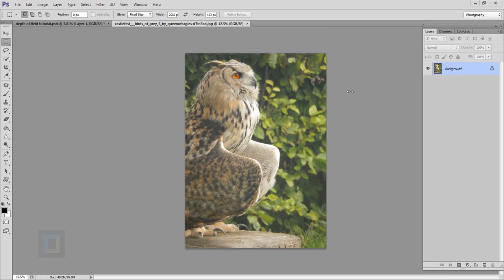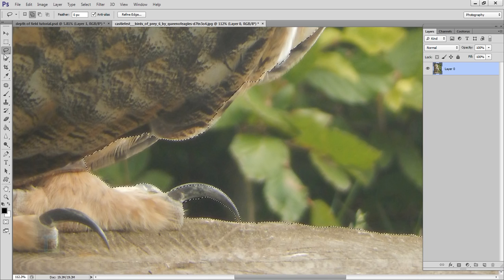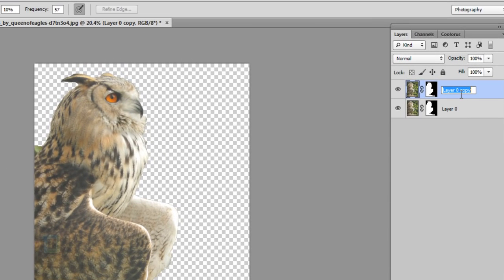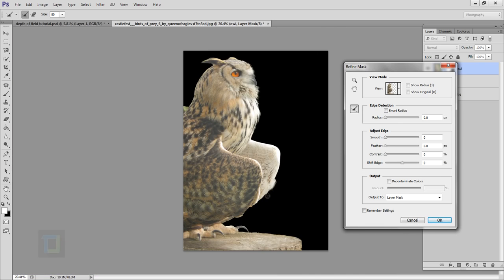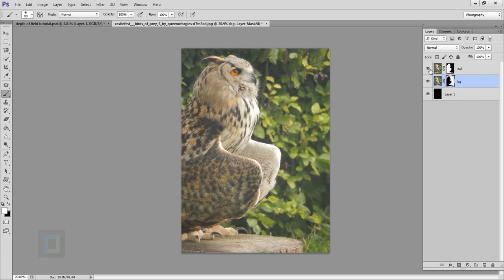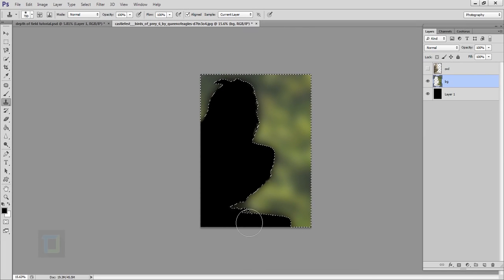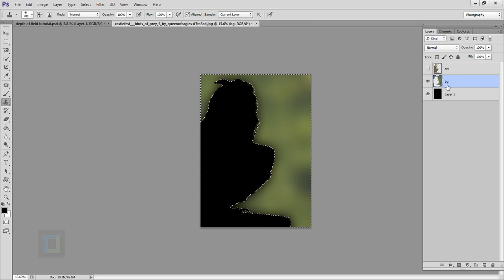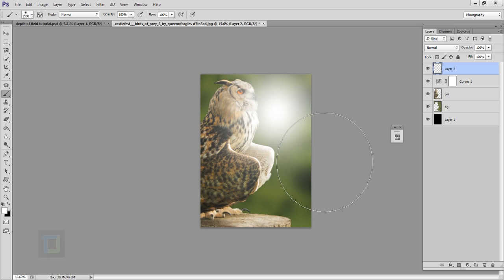29 How to blur background in photoshop Dslr style photo effects tutorial